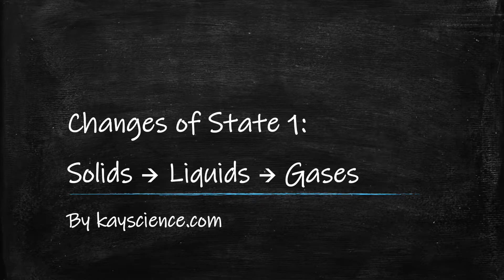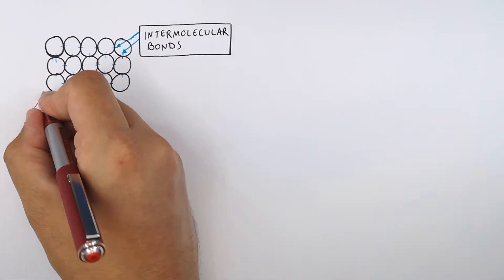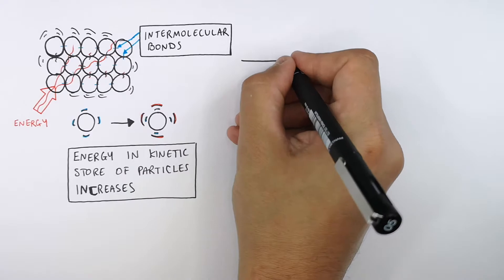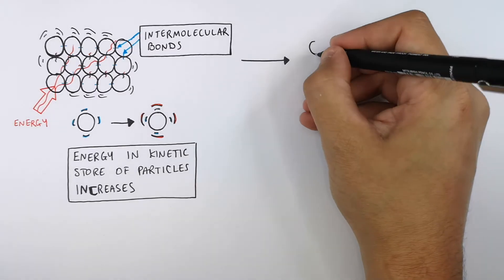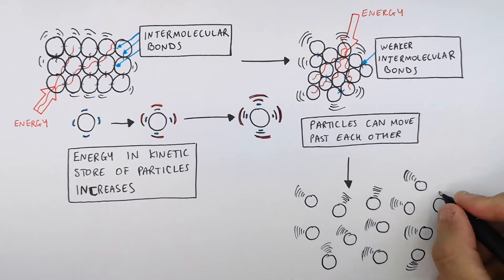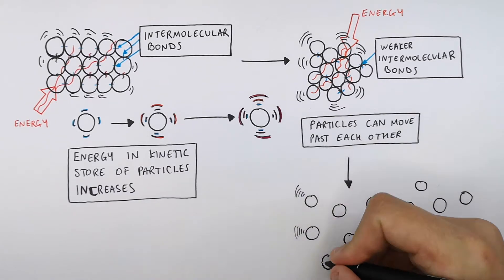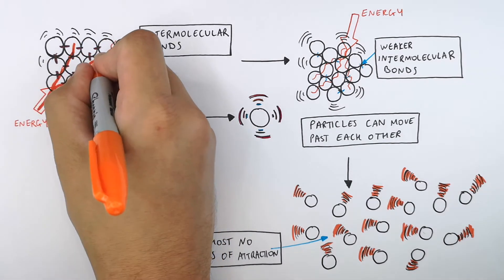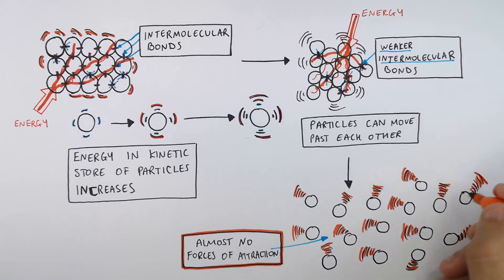GCSE Physics - Changes of State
Particles in a solid have strong intermolecular bonds between the particles.
When energy is transferred into the thermal energy store of an object, the kinetic energy store of the particles in the object increase, along with the internal energy store.

When the temperature of the solid reaches its melting point, the particles have enough kinetic energy to cause the bonds between the particles to get weaker, and the solid will melt into a liquid. If more energy is transferred into the kinetic store of the particles, the internal energy store of the liquid will increase.

At the boiling point, the energy is being used to break the intermolecular bonds between he particles, and cause the process of evaporation, where the liquid is changing state to a gas.